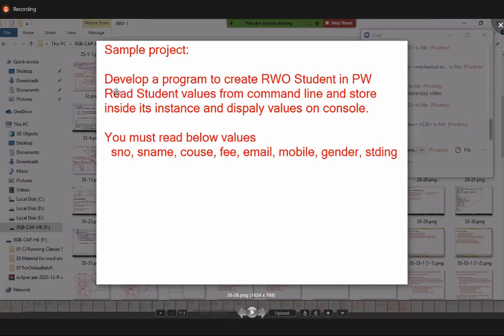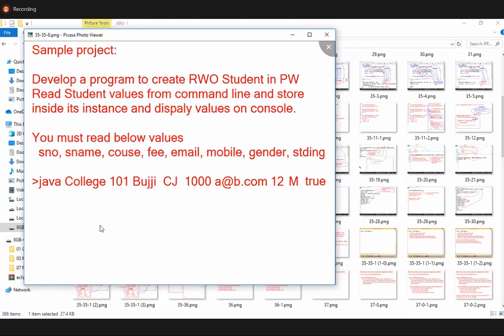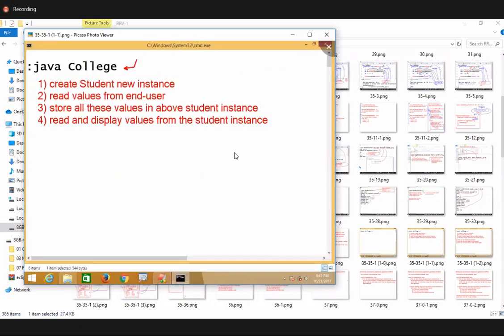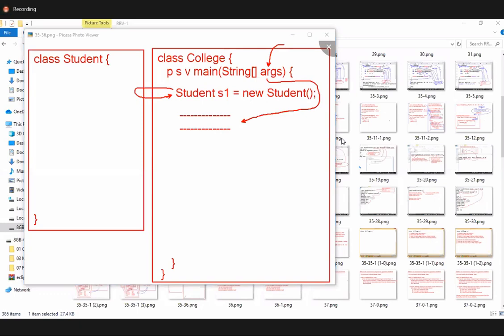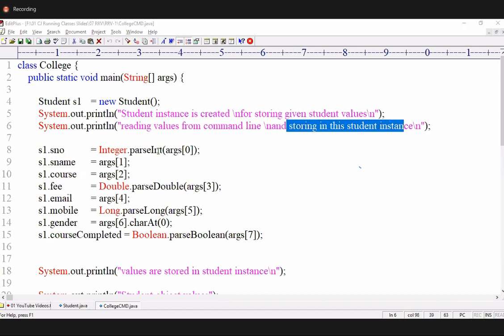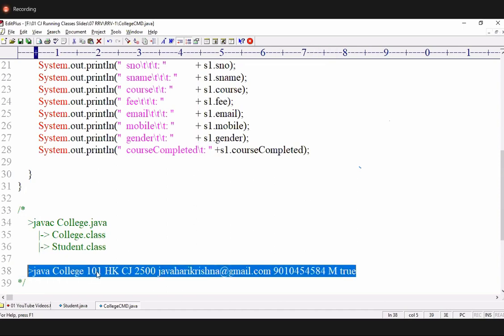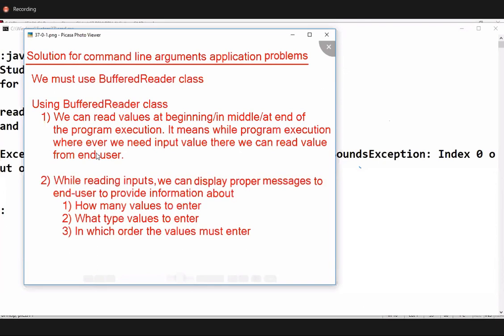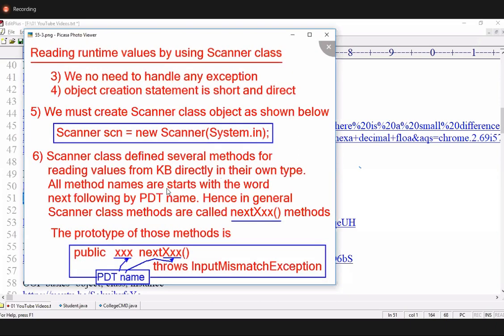30th C java